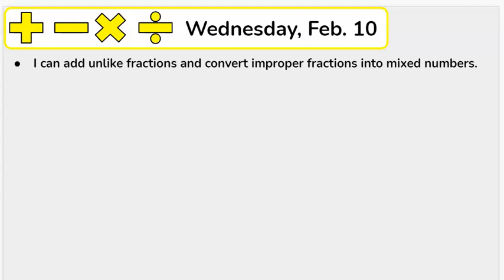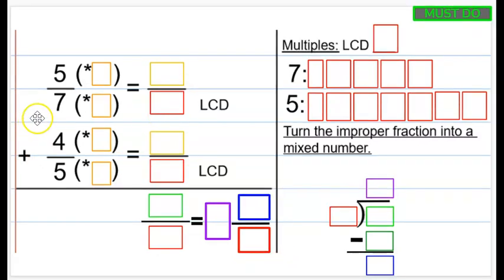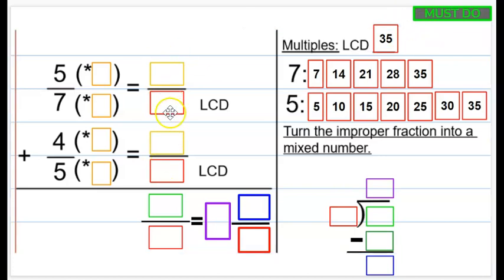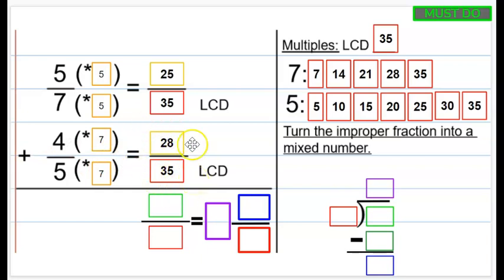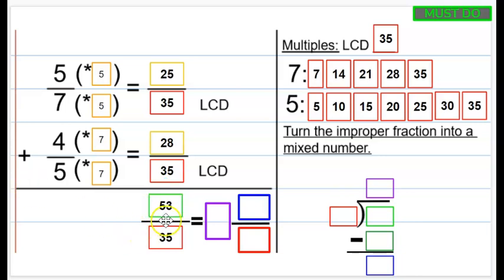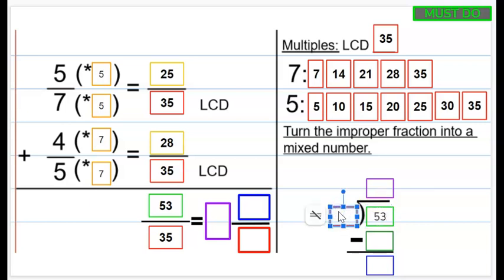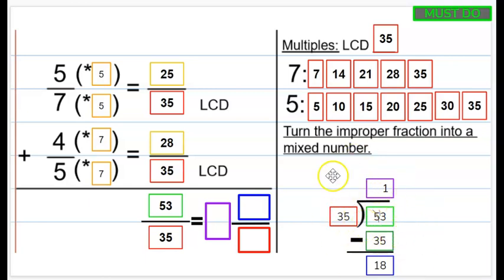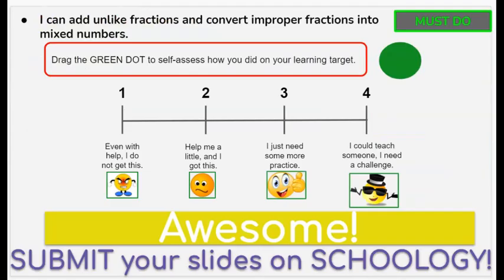02-10 Add Unlike Fractions Improper to Mixed